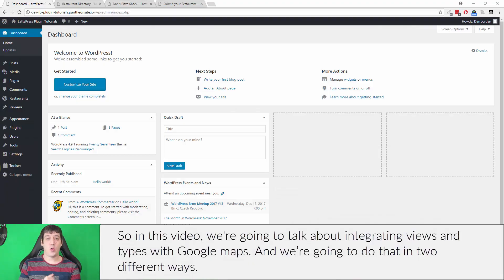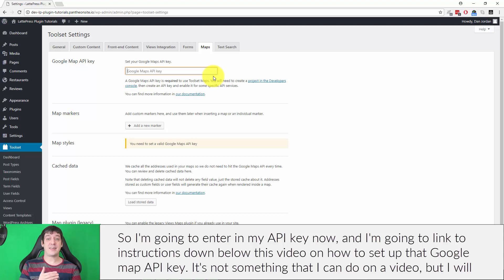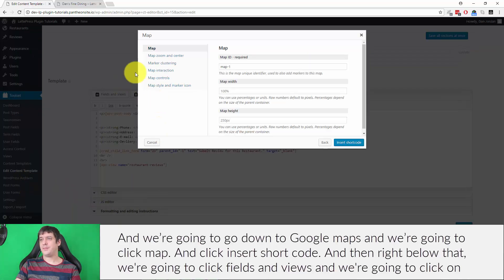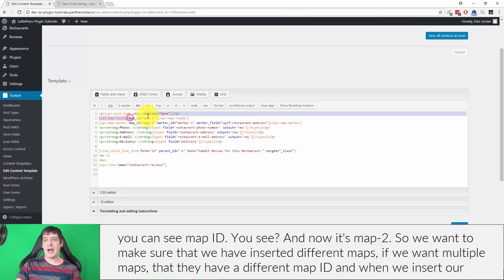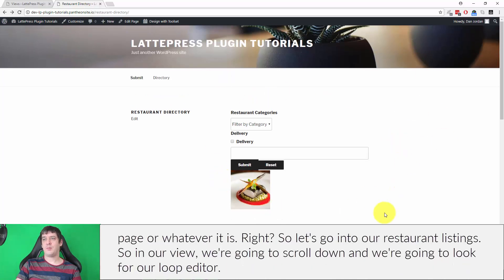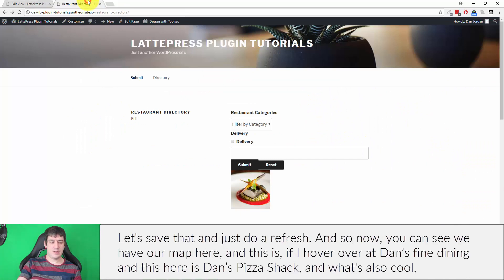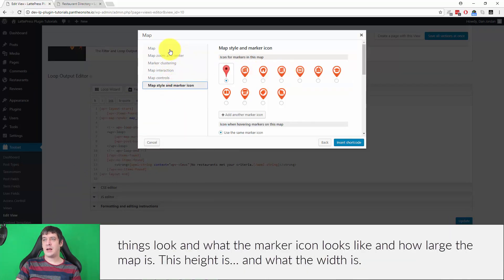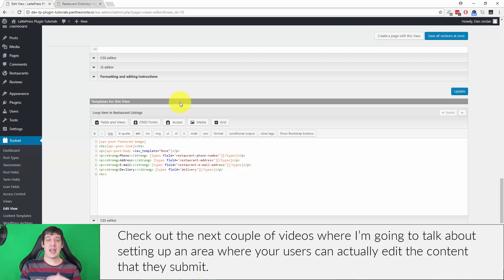WP-Types Toolset - Google Maps Integration - LattePress Tutorials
In this video we integrate our views and content templates with Google Maps.